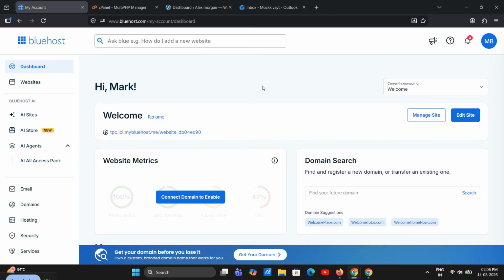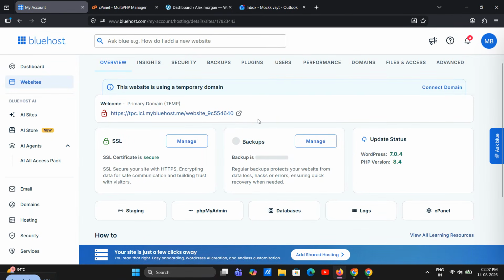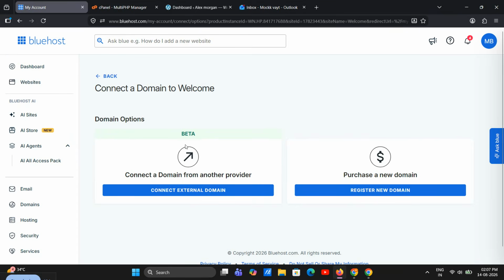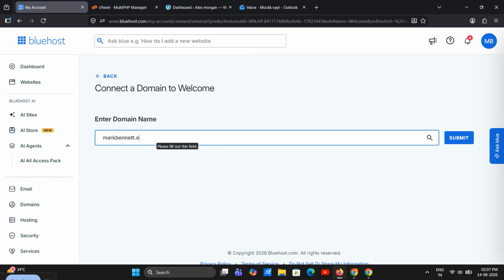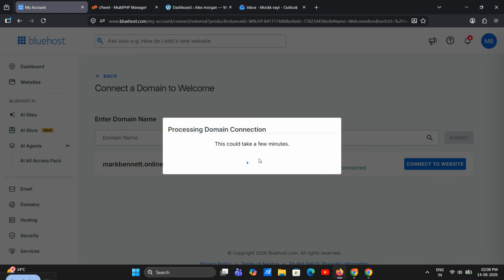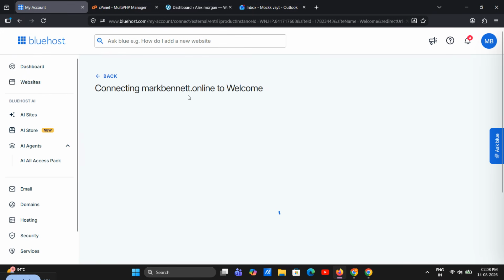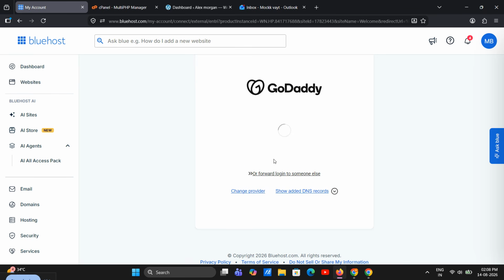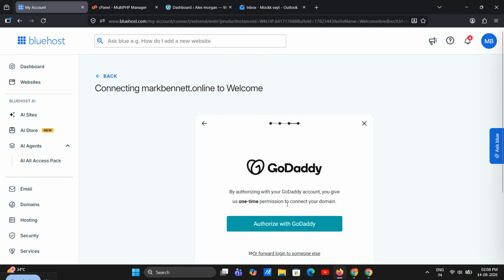How To Point External Domain In Bluehost (Easy Guide)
Learn how to point an external domain in Bluehost using the built-in domain connection steps. This tutorial walks you through connecting a domain not listed, selecting your provider, and completing setup.

🕚Timestamps:
0:00 Intro
0:18 Log In To Bluehost And Open Website Settings
0:46 Start The Connect Domain Process
1:10 Choose Use A Domain Not Listed
1:24 Select Connect External Domain And Enter Your Domain
1:48 Connect To Website And Follow DNS Prompts

✍️What You'll Learn In This Video:
• How To Log In To Bluehost And Open Manage Site
• How To Start The Connect Domain Setup
• How To Use Use A Domain Not Listed For External Domains
• How To Connect An External Domain To Bluehost
• How To Follow Automatic DNS Setup Prompts
• How To Select Your Domain Provider And Authorize Access
• How To Complete Bluehost Domain Connection Setup
• How To Point An External Domain To A Bluehost Website

💡Pro Tips:
• Double-check your domain spelling before submitting it.
• Make sure you’re managing the correct Bluehost website.
• If prompted, log in to your domain registrar to speed up setup.
• Keep the page open until Bluehost fully confirms the connection.
• If DNS changes are needed, allow extra time for propagation.